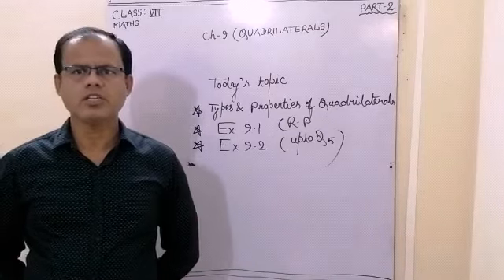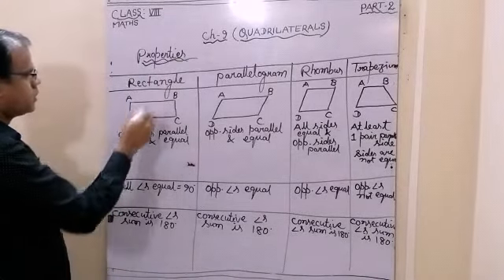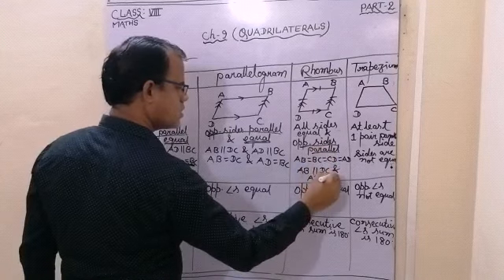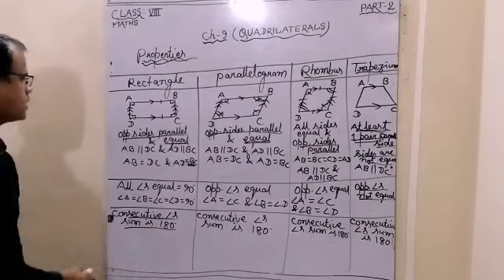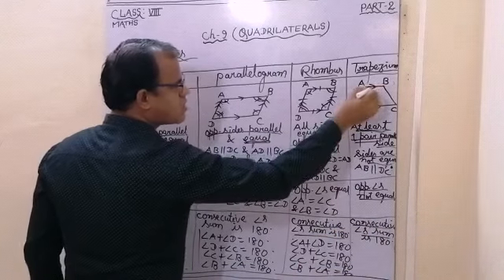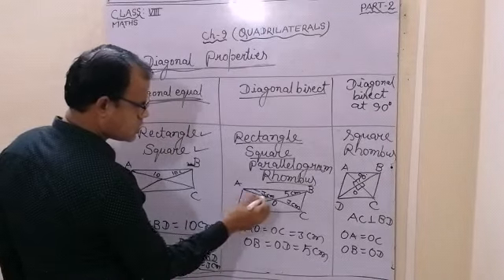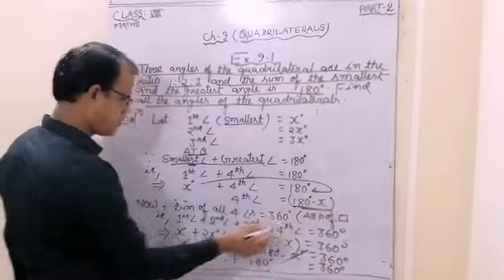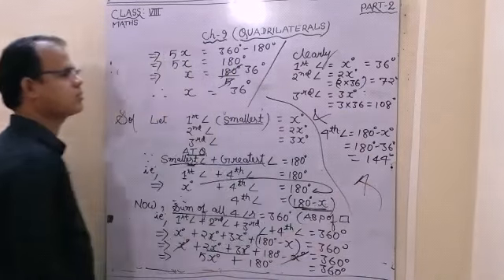Class 8th, Maths, Ch-9(Quadrilaterals), part - 2.